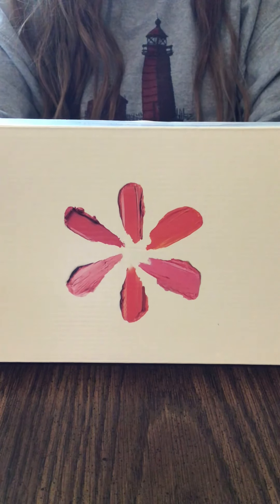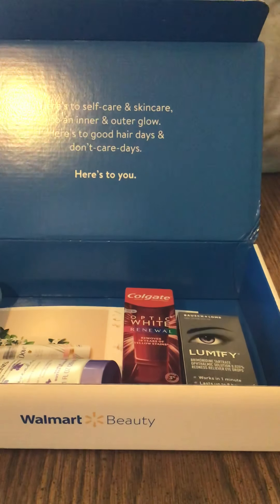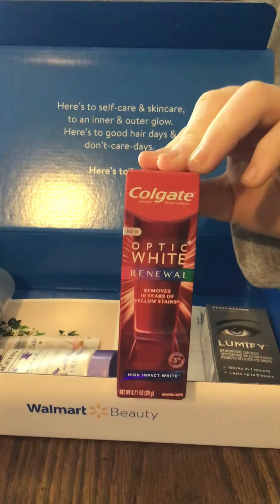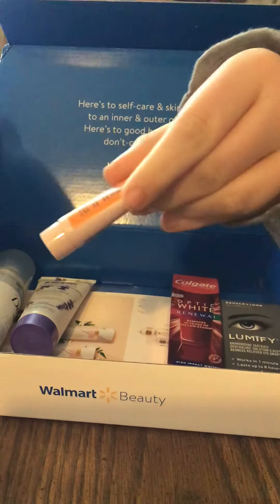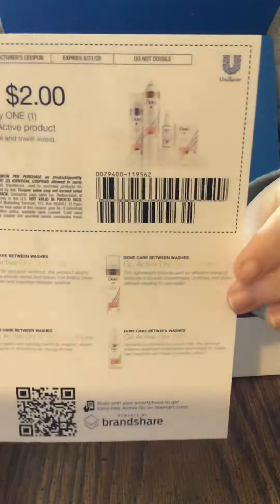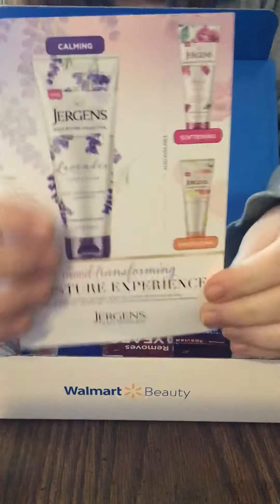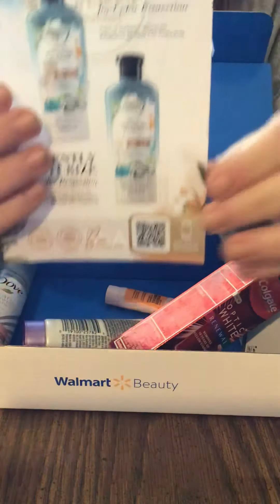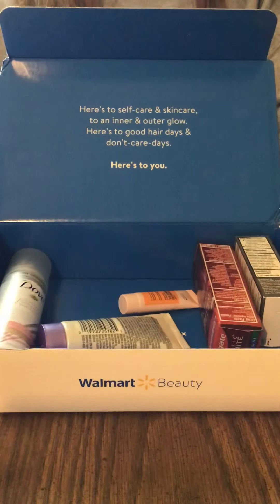Unboxing! Walmart BEAUTY BOX! 💁🏻‍♀️🎁🧴🛁💕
Hey everyone! Thank you for stopping by! I appreciate it so much! 💕 This video not made for children